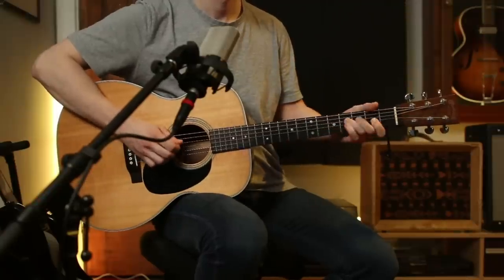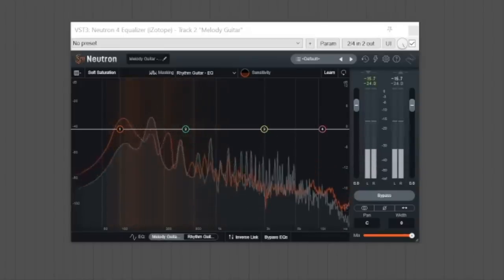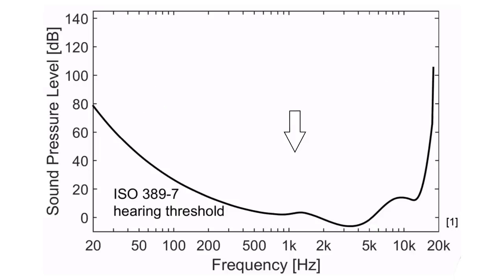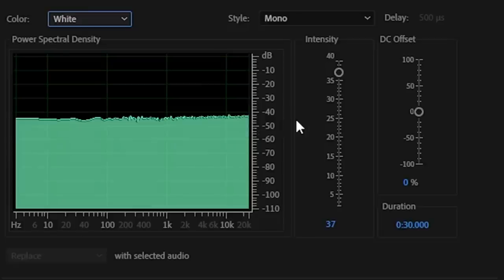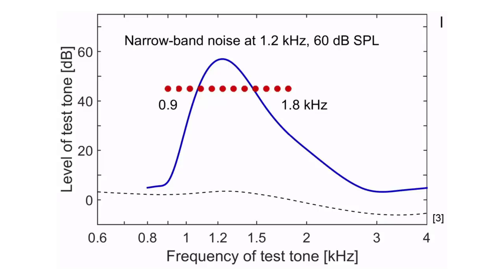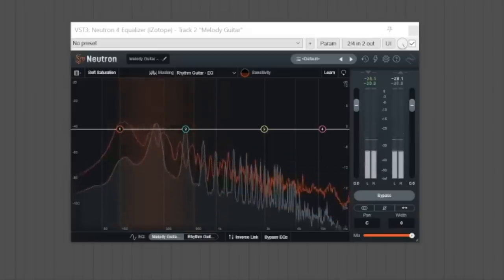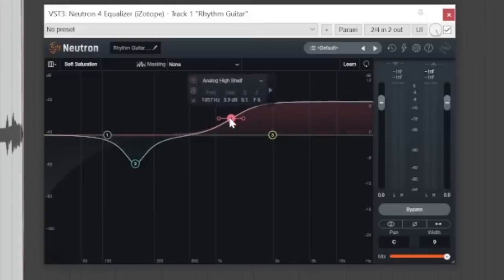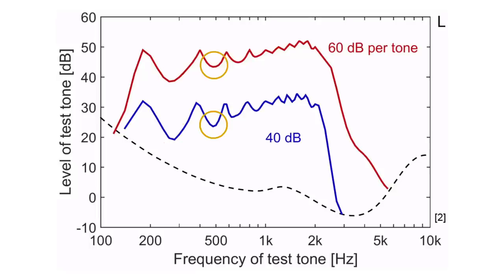Psychoacoustic Secrets For Mixing Music: Learn How To Hear What's Really There!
Learning the psychoacoustic principles behind the way we hear sound will improve your mixes and critical listening skills! To learn more, check out Prof. Dr.-Ing. Bernhard Seeber's video series

Thank you to Prof. Dr.-Ing. Seeber and the @audioinformationprocessing YouTube channel for making this information available online!